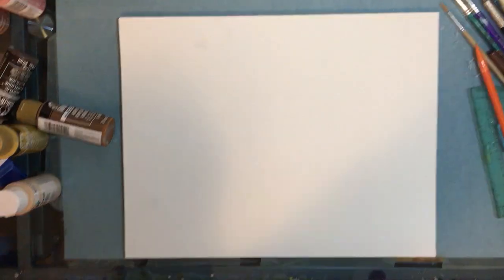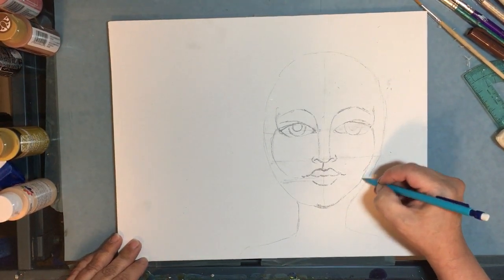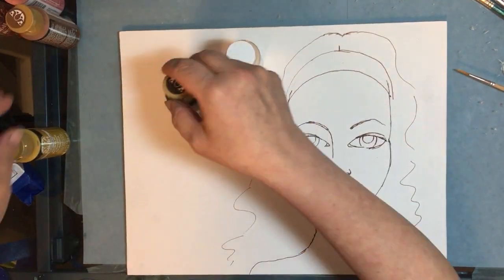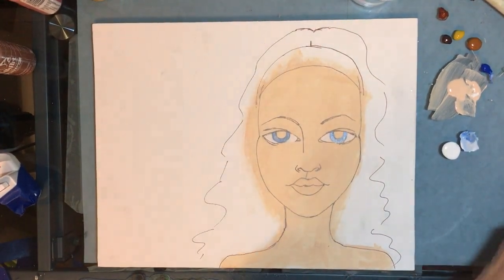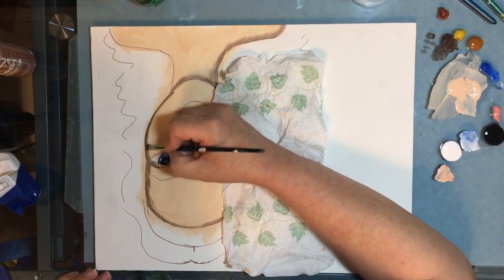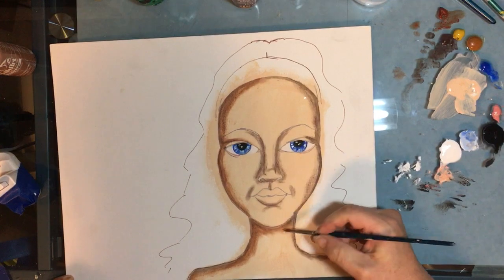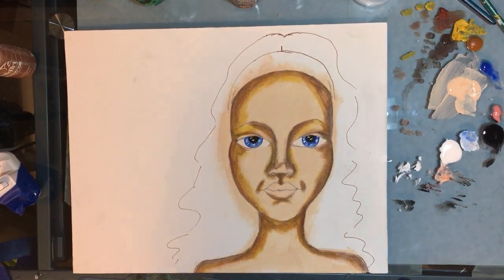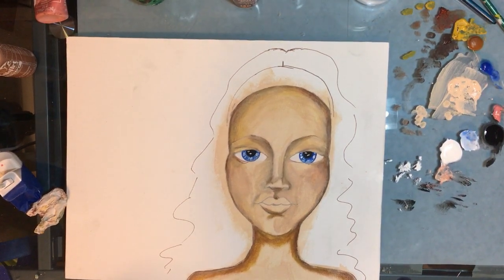How I Paint My Girls Part 1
A three part, real time, step by step, tutorial on how I paint my girl paintings.